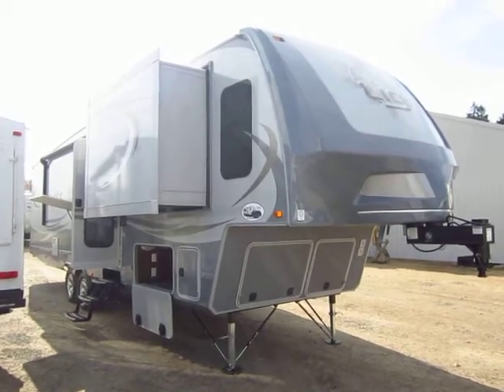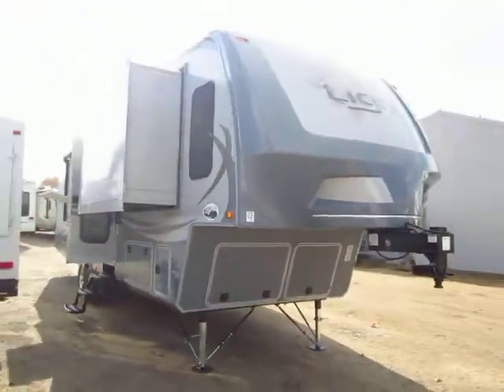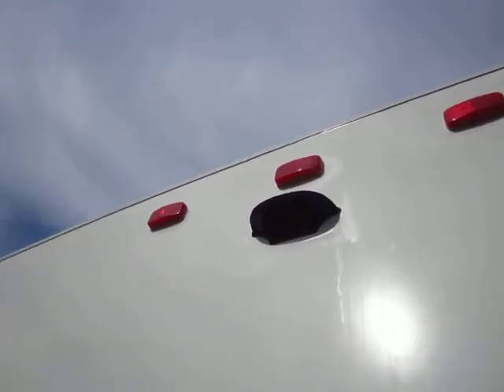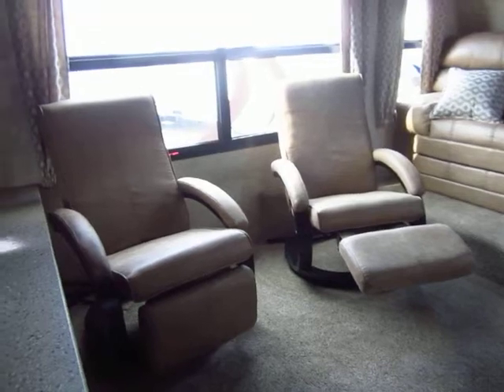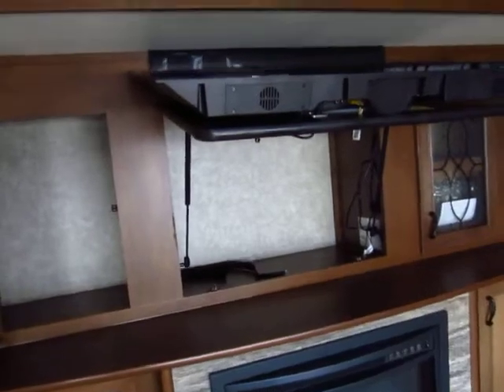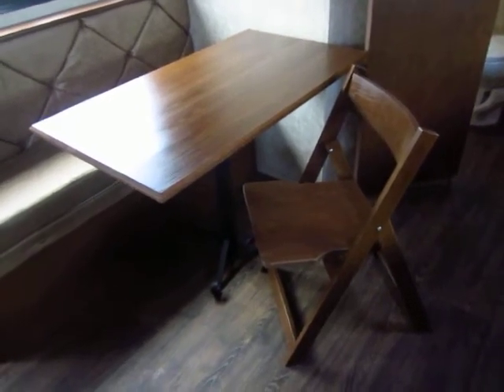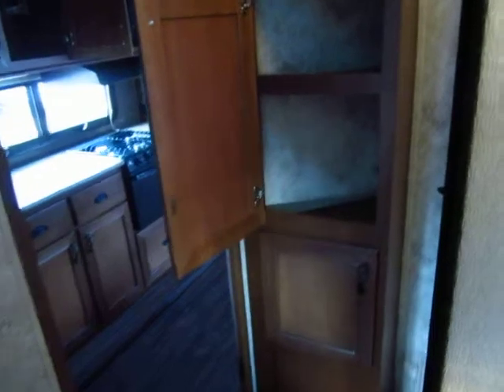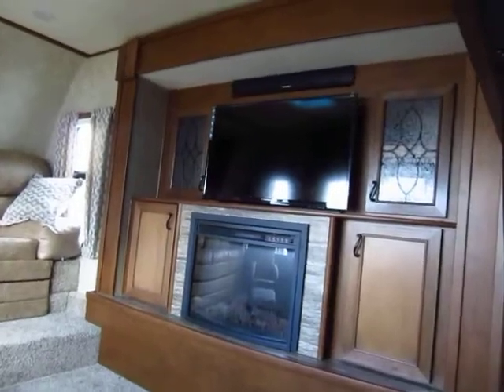(SOLD) 2015 Light 311FLR Ultralite Fifth Wheel by Open Range RV in Coldwater MIchigan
Once these videos are posted I do not actively monitor them, so remember if you leave questions or comments here I may not see them in a timely manner!